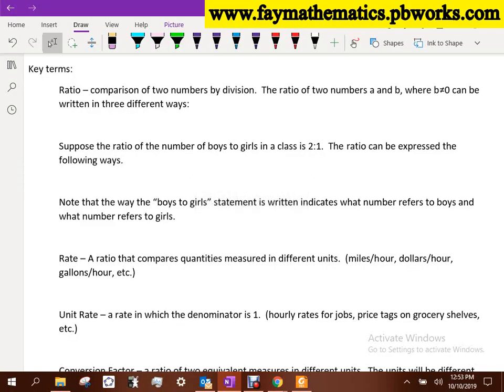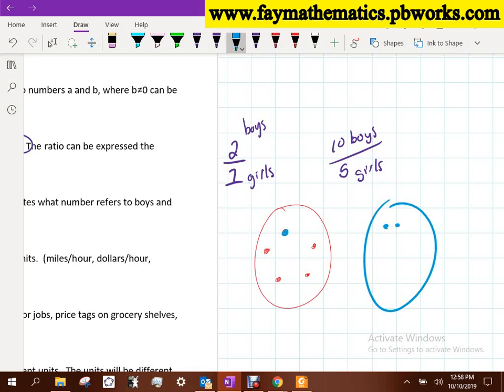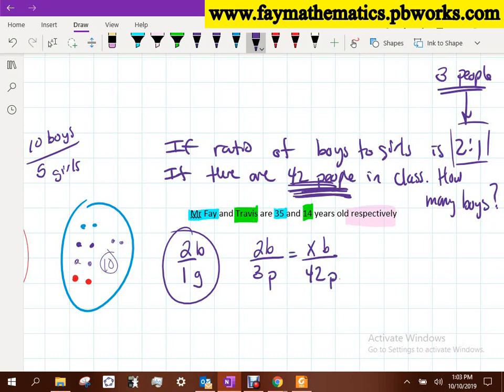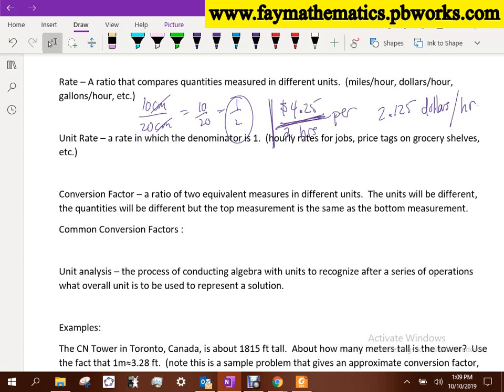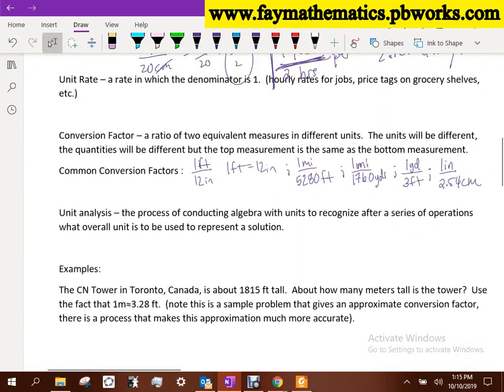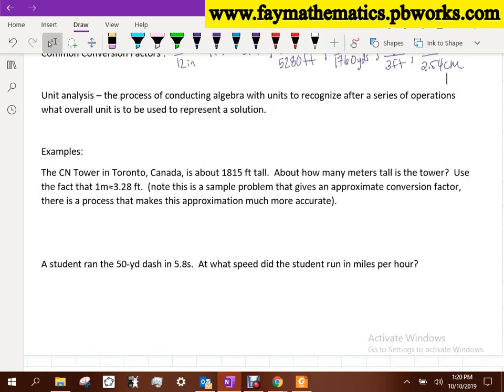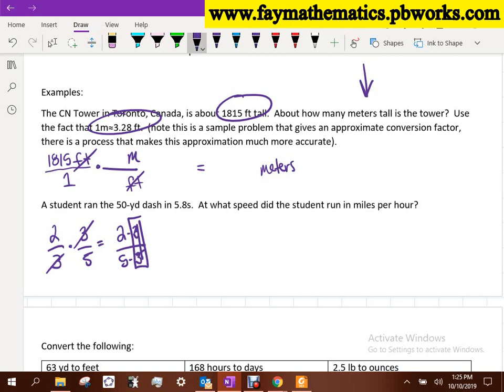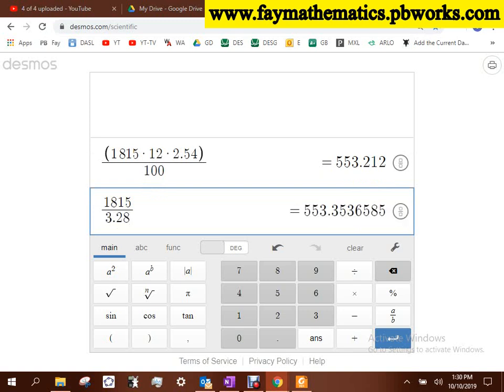10 10 2019 2 6 Day1 Int1